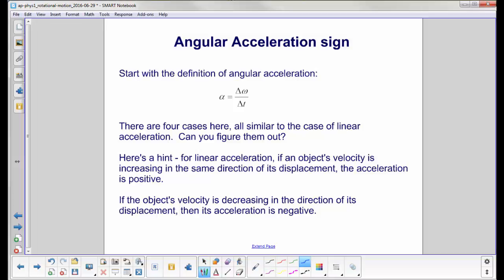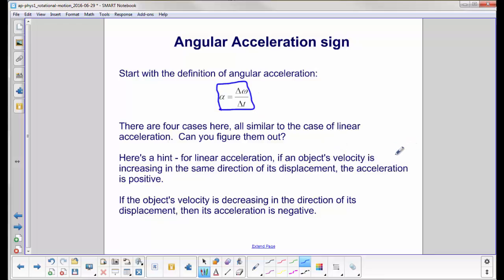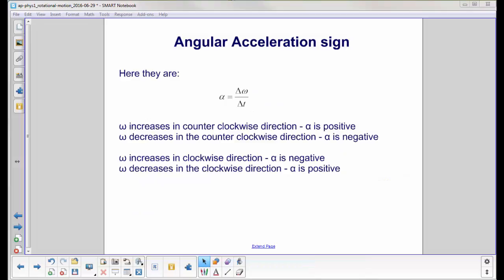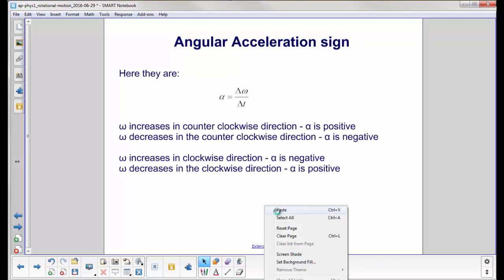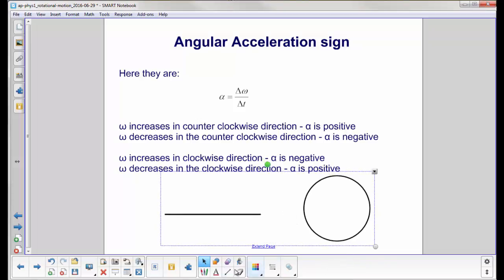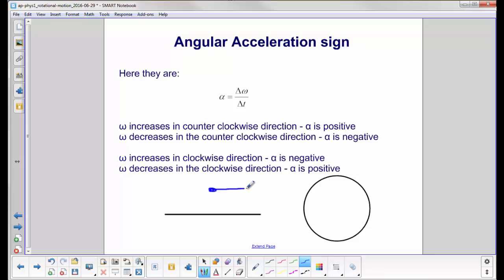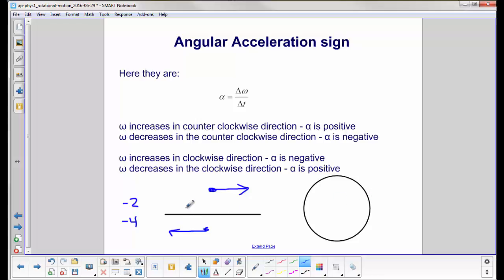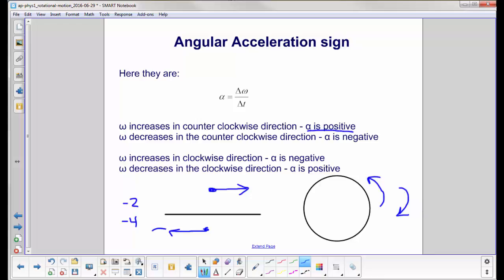AP 1 Rotational Motion Axis of Rotation and Angular Properties part 4